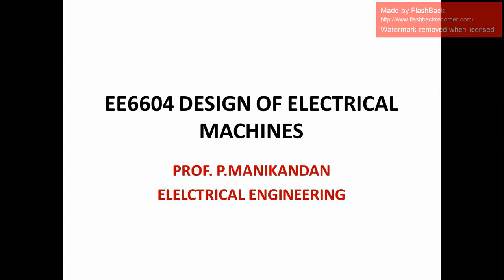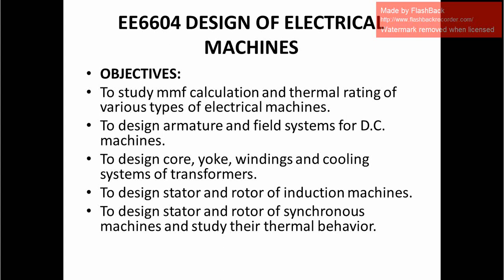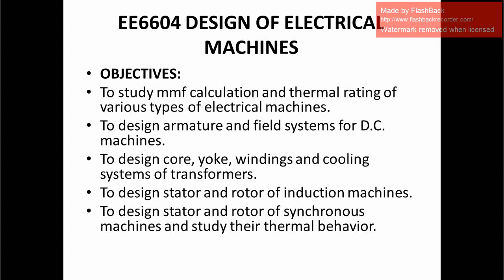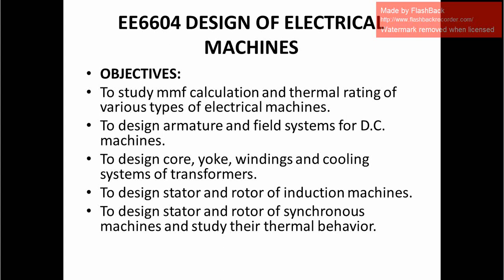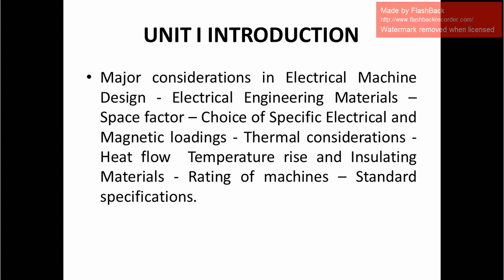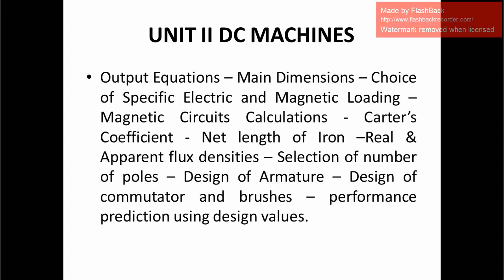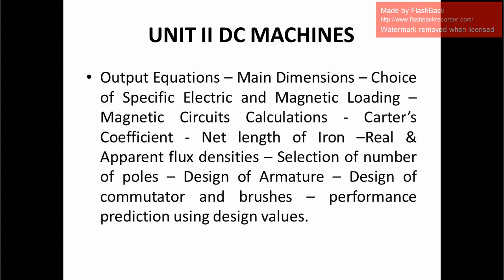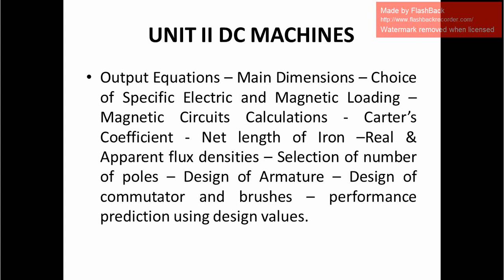Design of Electrical Machines Introduction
To study mmf calculation and thermal rating of various types of electrical machines.
To design armature and field systems for D.C. machines.
To design core, yoke, windings and cooling systems of transformers.
To design stator and rotor of induction machines.
To design stator and rotor of synchronous machines and study their thermal behavior.